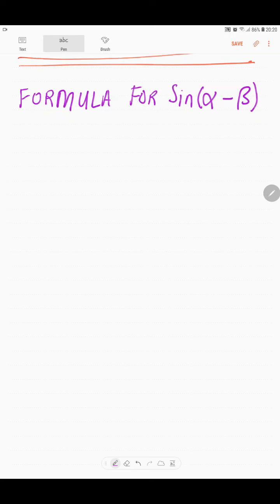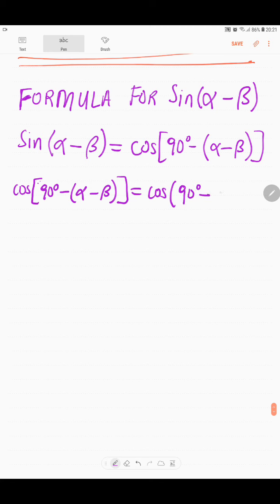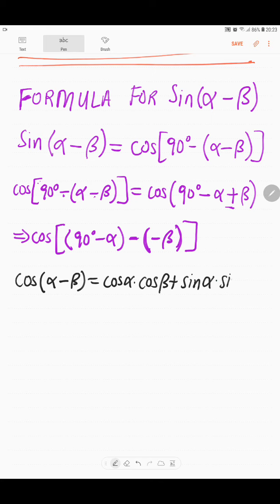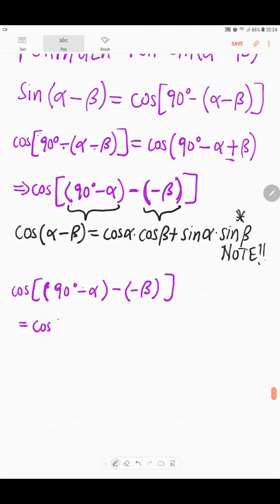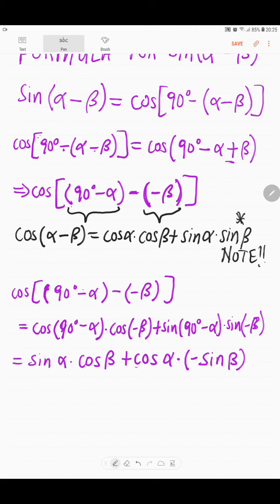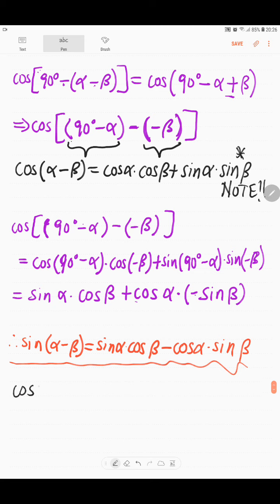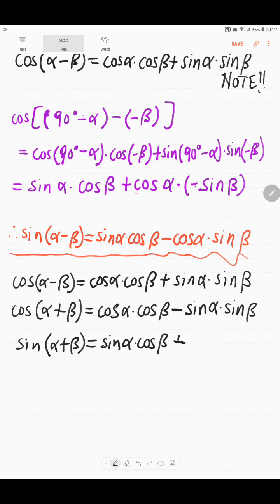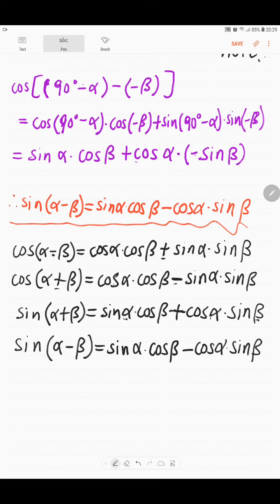Grade 12 Trigonometry: Compound Angles 4 of 4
In this series, Meneer brings about the derivation of the trigonometric compound angles formulae.

In this video you are presented with the proof of the fourth and last formula: sin(a - ß)